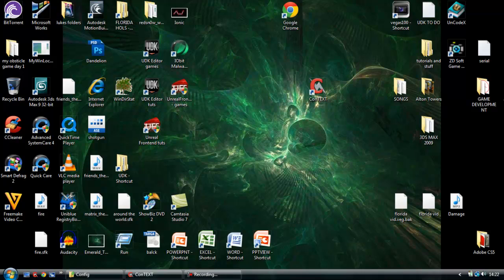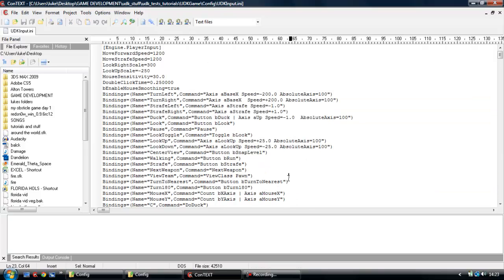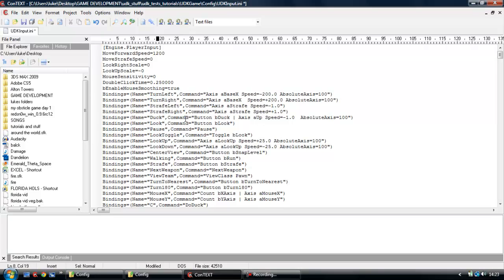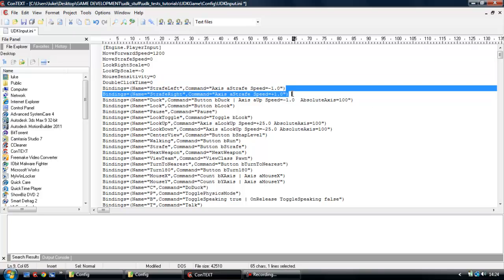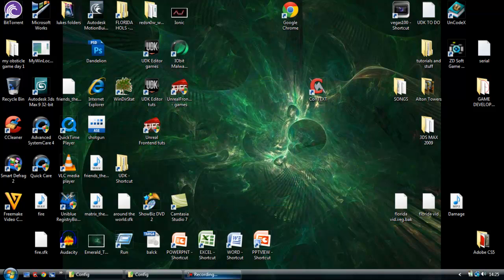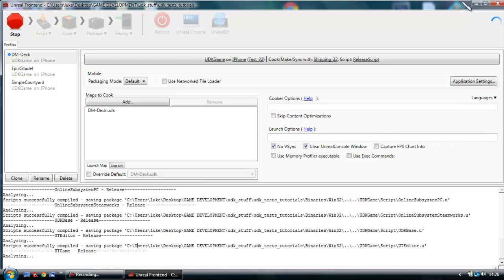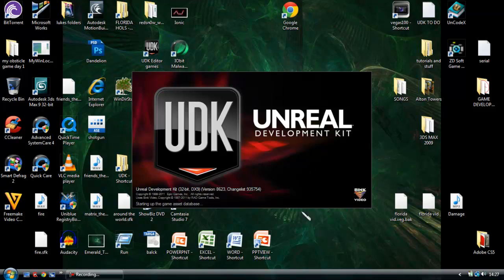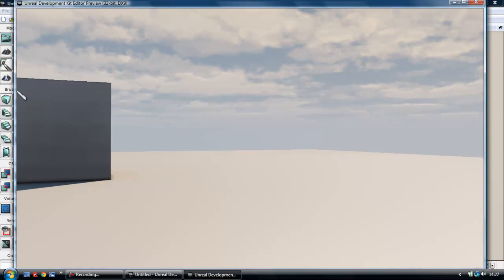changing functions and input in udk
In this tutorial i will be showing you how to add/disable functions or input in udk (e.g. disable turning, add a sprint command, disable movement ect.)